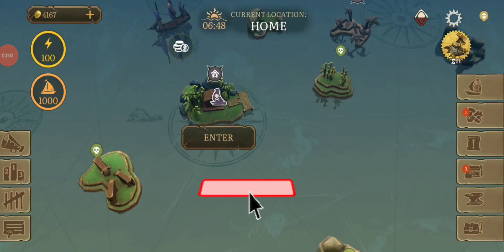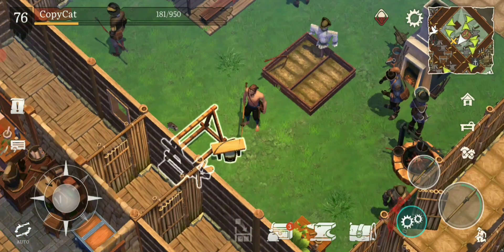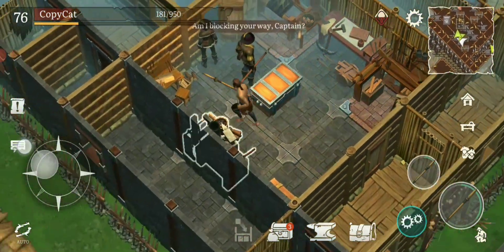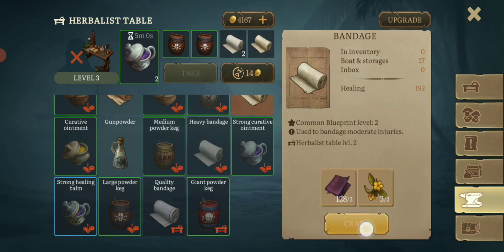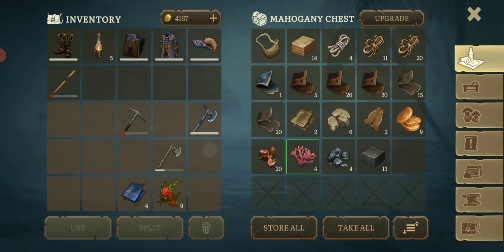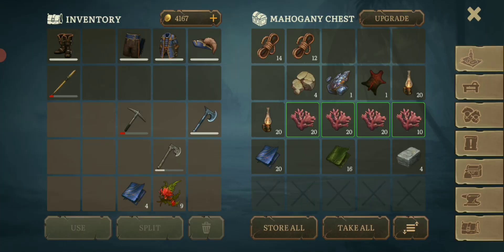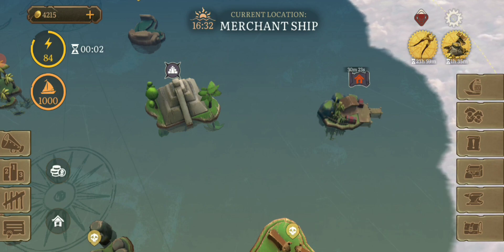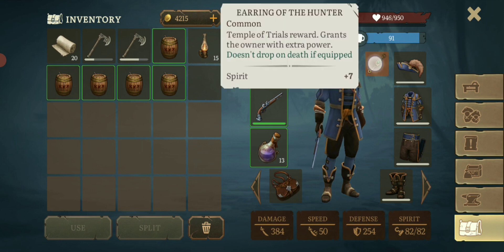Let's get ready to do a raid - Mutiny pirate Survival RPG : Survival game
Hallo guys this is Copy Cat.